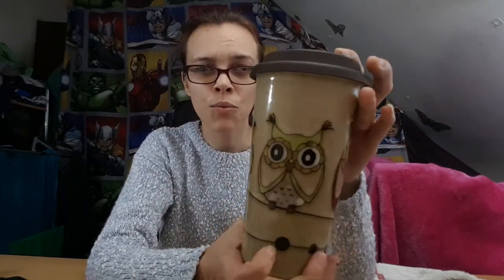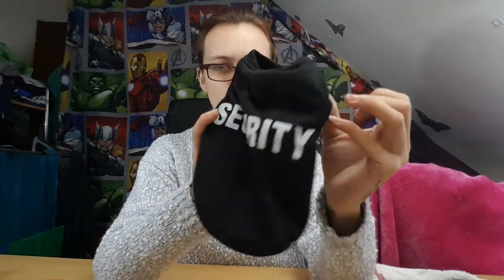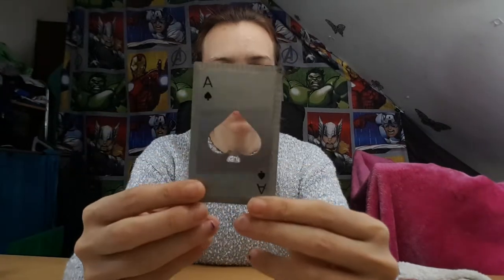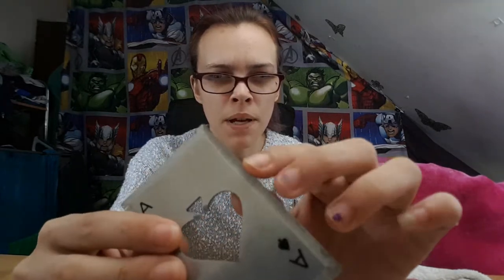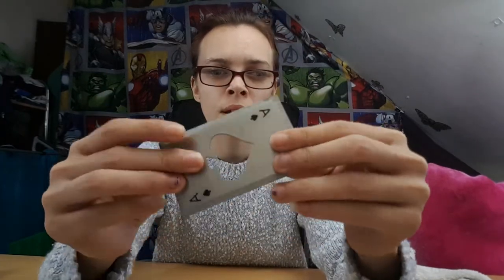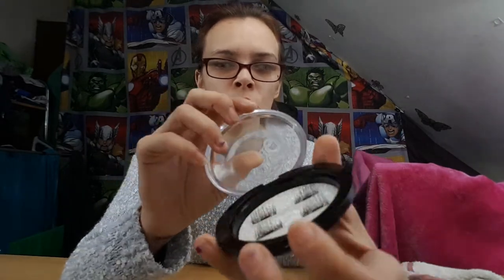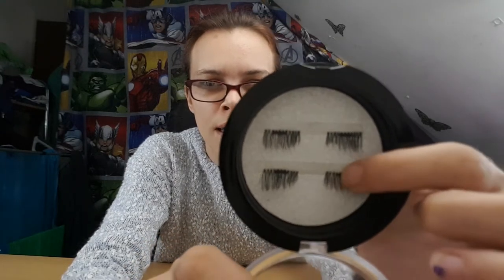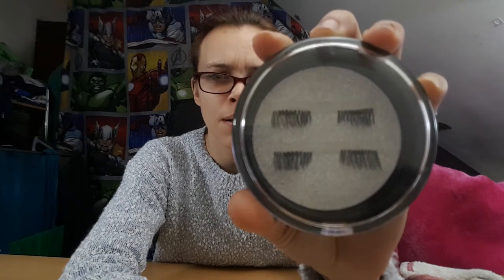wish app haul #14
will you try the wish app?